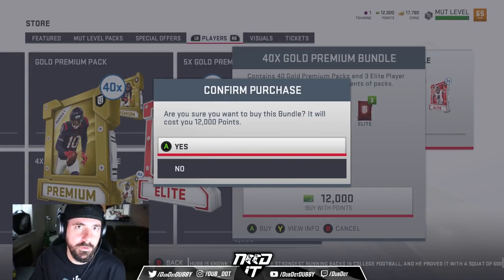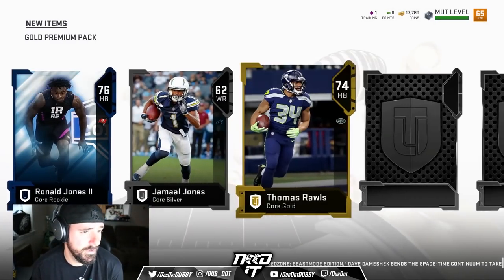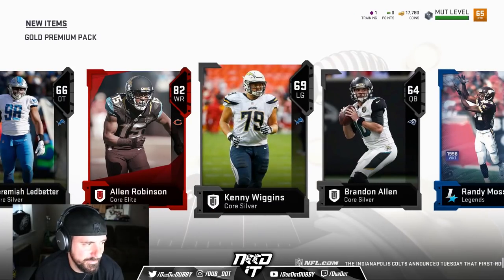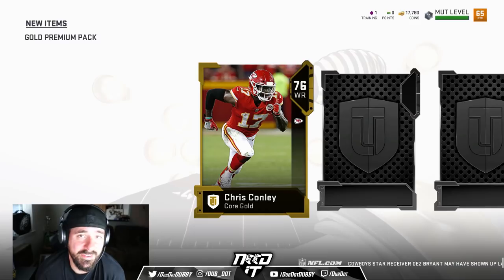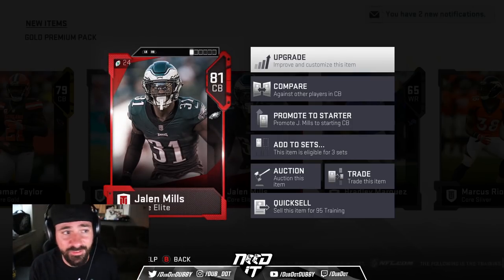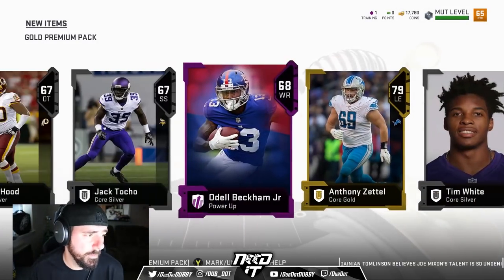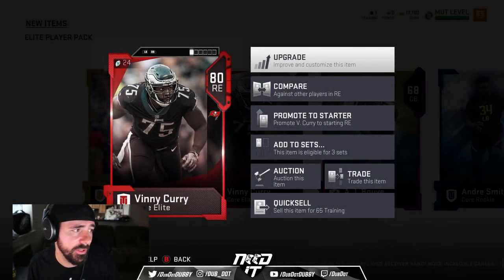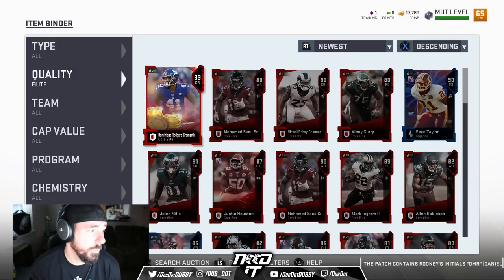Madden 19 - 3rd BUNDLE !!!!! SEAN TAYLOR PULL !!!!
FINALLY THEY BLESSED ME! GREAT BUNDLE, made my first day worth it all!

All offenses and Defenses you see ran in my videos can be found on Madden Turf

The Music used on my stream is all by former MAdden great Gares, who like me is from Philly and helped me out alot over a decade ago in the Madden scene.